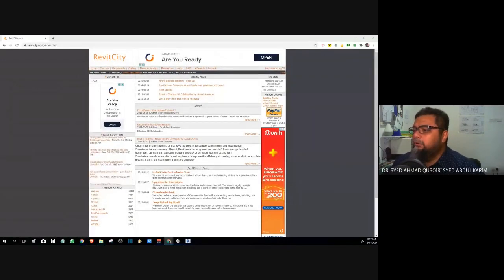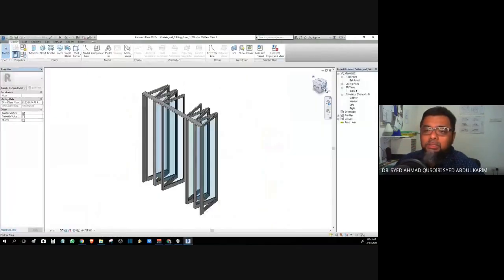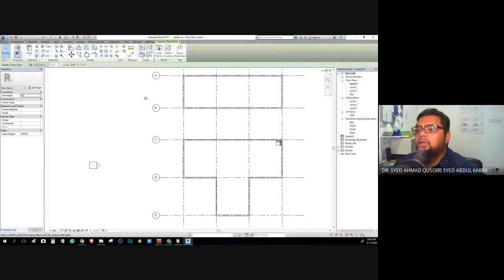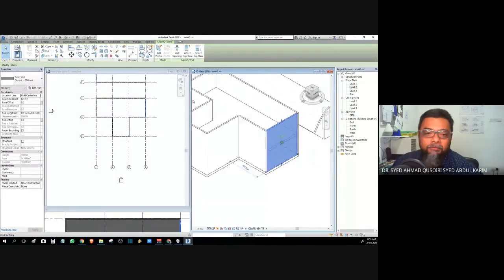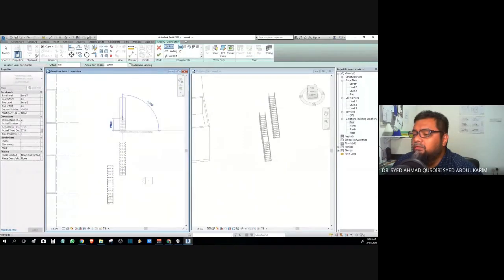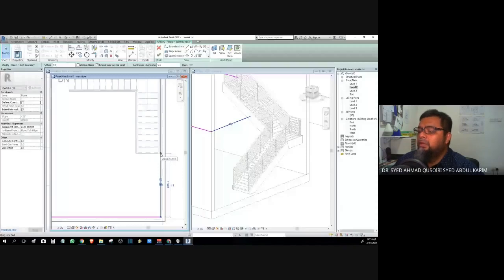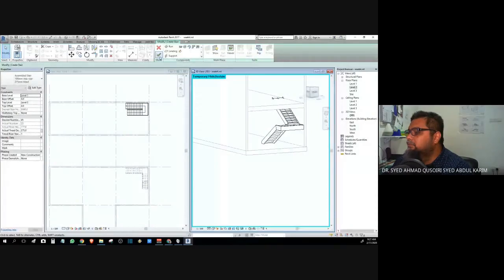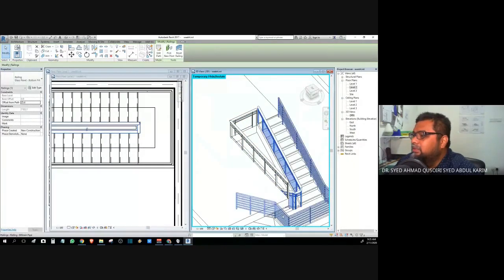BQS516 W04 & W05 Revitcity, Upper Floors, Stairs and Rails